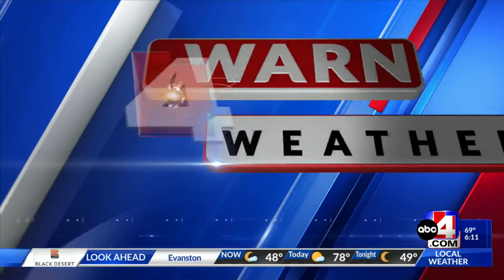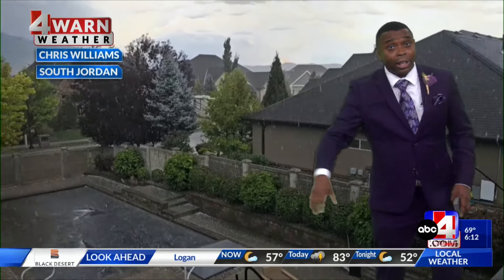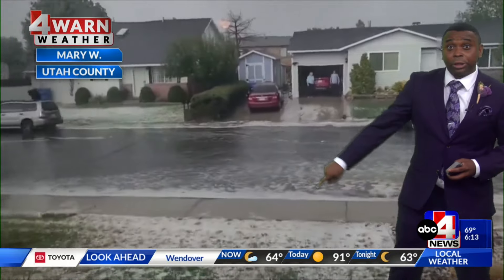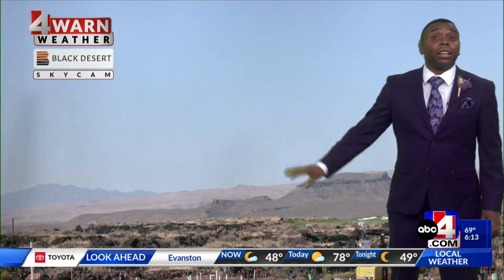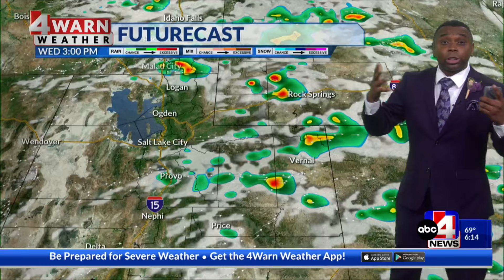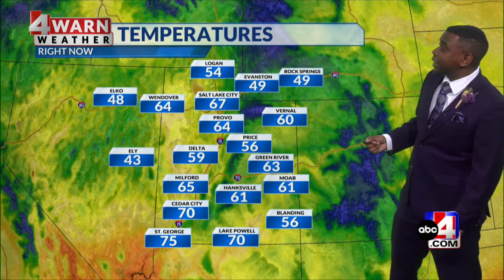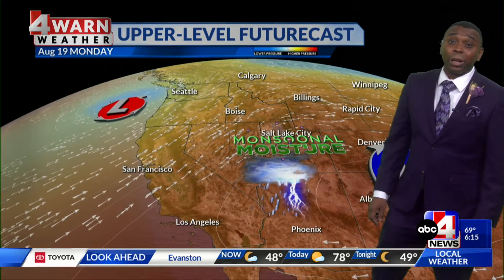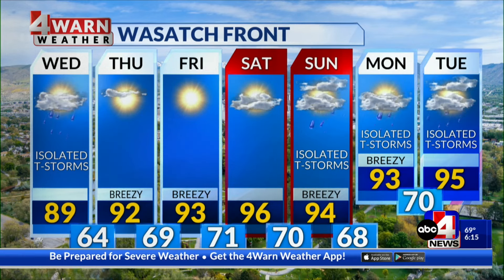Lingering moisture brings isolated storms in Utah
Isolated storm potential for the midweek with a drier pattern setting up Thursday.